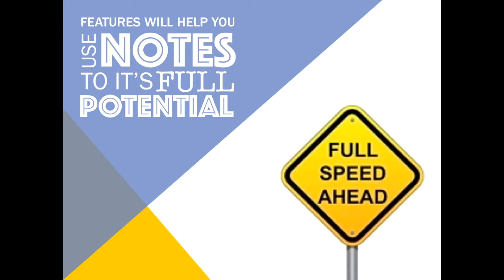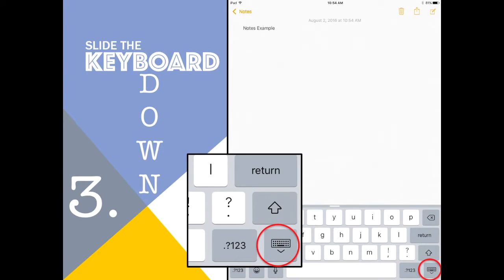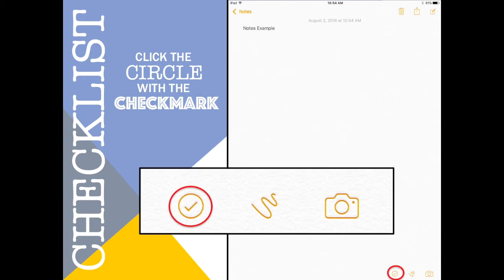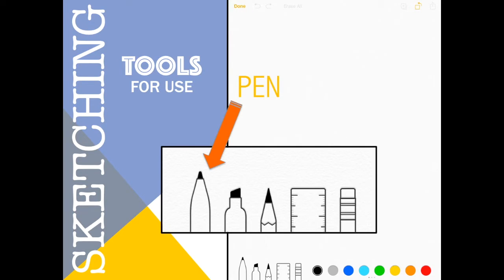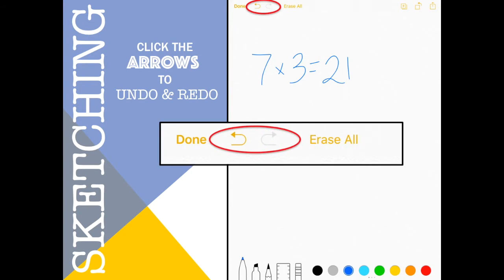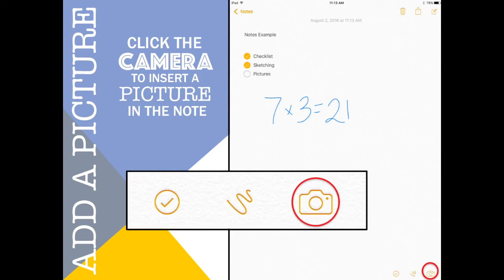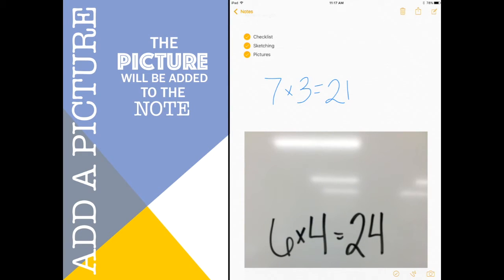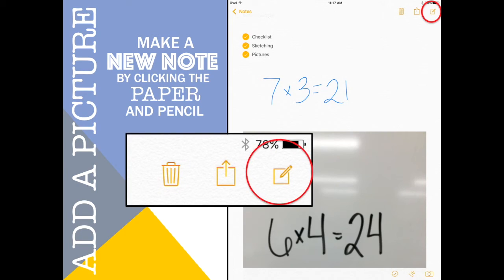Digital Conversion: Lesson 6 - Using Notes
This tutorial is about how to use the Notes App.     (All content is the property of the original creator.)